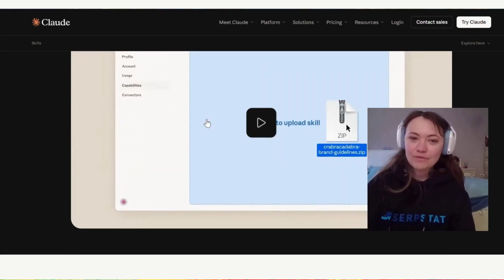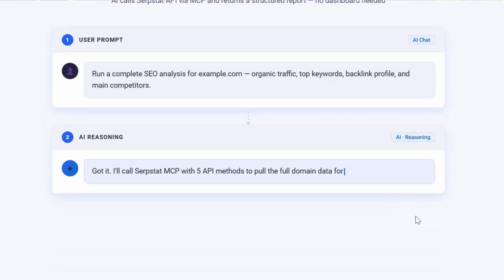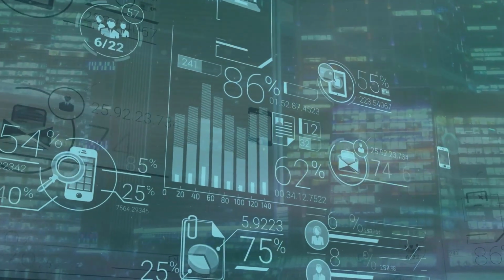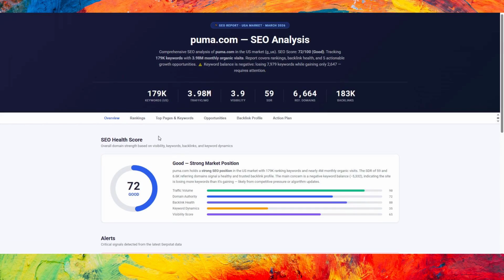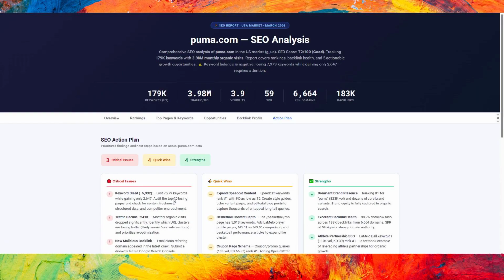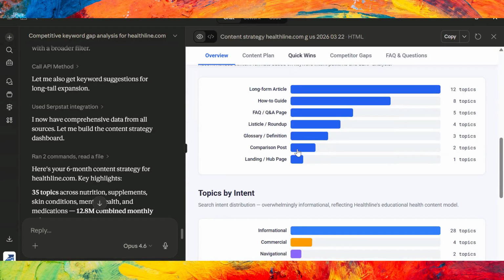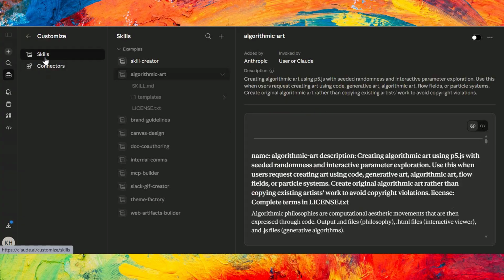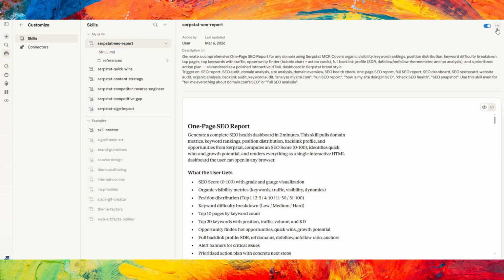How to Automate SEO Reports with Serpstat Skills + Claude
Serpstat Skills are pre-built instruction sets that connect to our MCP and generate structured SEO reports inside Claude. No prompt engineering, no copy-pasting data — install the Skill once and run it on any domain.

In this video, we walk through five ready-to-use Skills: Quick Wins (surface growth opportunities fast), Full SEO Analysis (domain metrics + action plan), Competitor Deep Dive (reverse-engineer any rival's strategy), and Content Strategy (a ready-made content plan for the next several months). We also show how to customize any report for white-label client delivery — remove Serpstat branding, adjust the visual style, keep all the data intact.

Skills are stored on GitHub and import into Claude in under a minute. Requires the Serpstat MCP connector. Setup video

⏱ Timestamps:
0:00 What are Serpstat Skills?
0:06 How Skills work with MCP
0:18 Five Skills — overview
0:32 Quick Wins report
1:02 Full SEO Analysis report
1:19 Competitor Deep Dive report
1:50 Content Strategy report
2:03 How to install Skills from GitHub
2:12 Step-by-step: import into Claude
2:26 White-label client reports
2:34 Editing a Skill with Claude prompts
2:48 Wrap-up